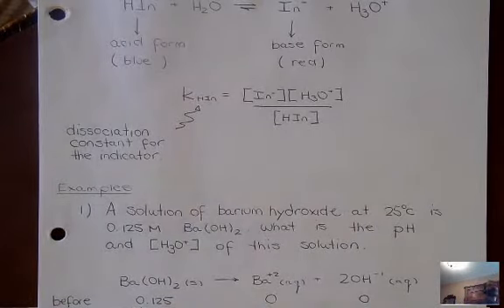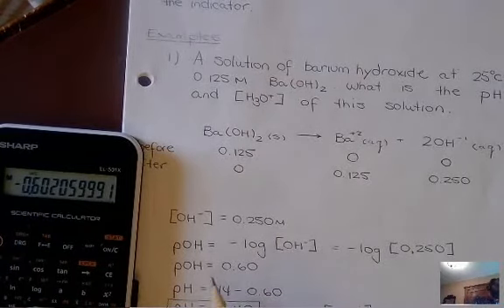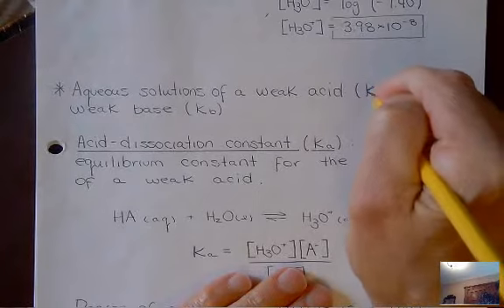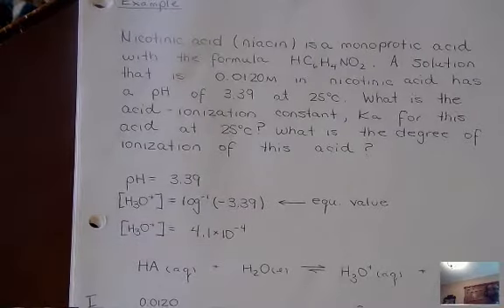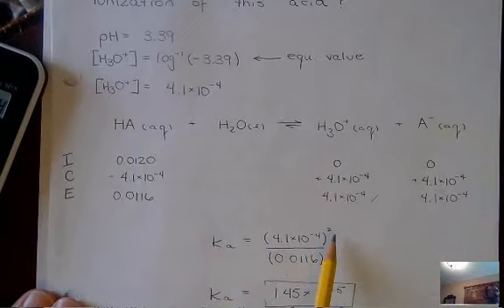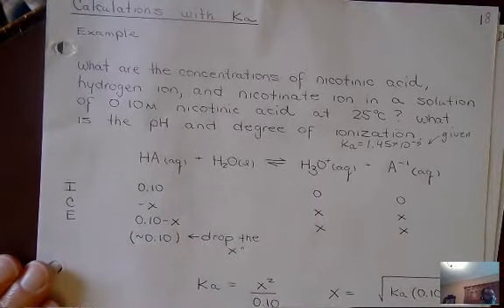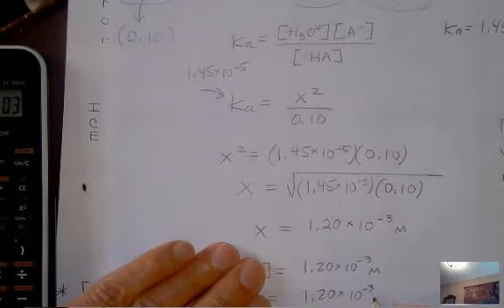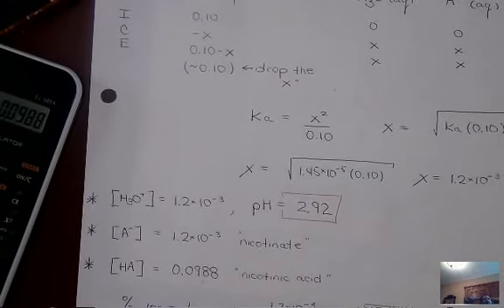CHM 240 Chapter 16 video part 5